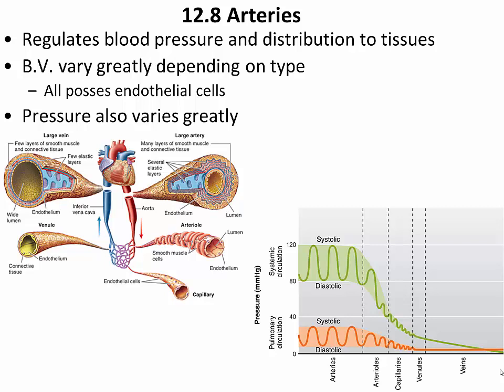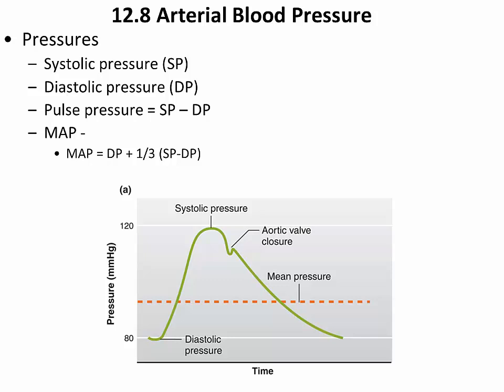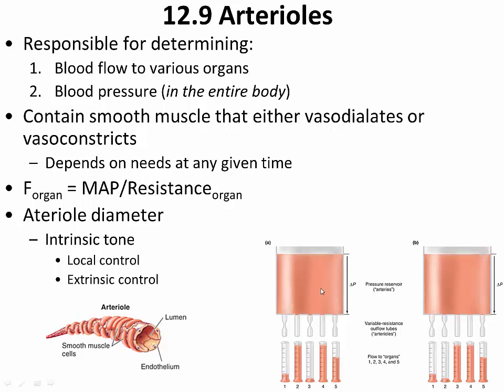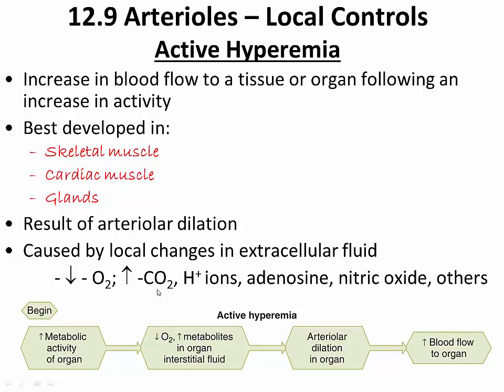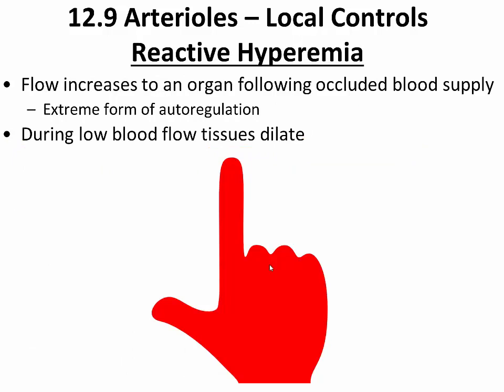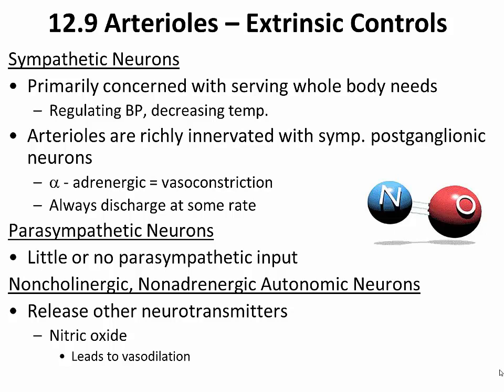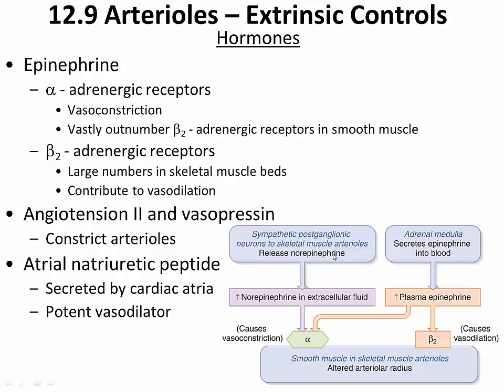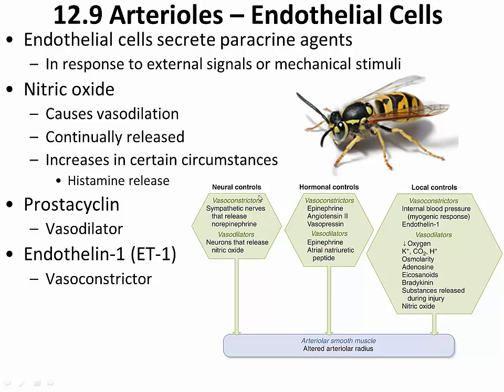Physiology (Vander's) - Chapter 12, Section 12.8 +12.9